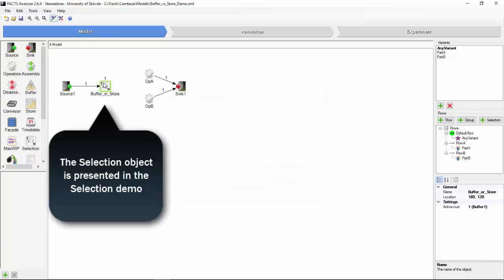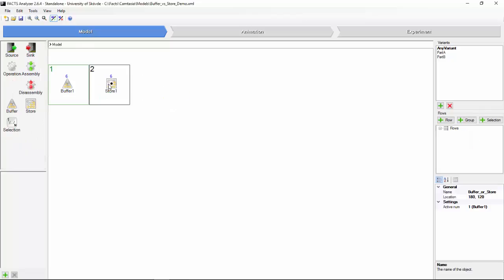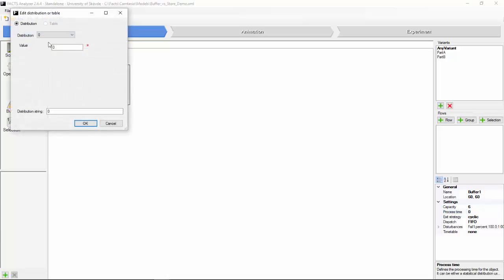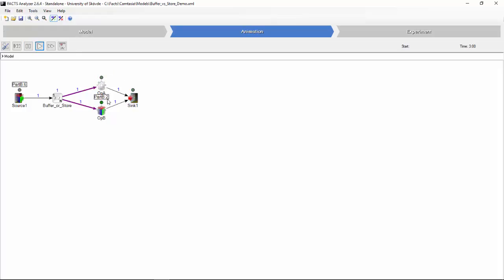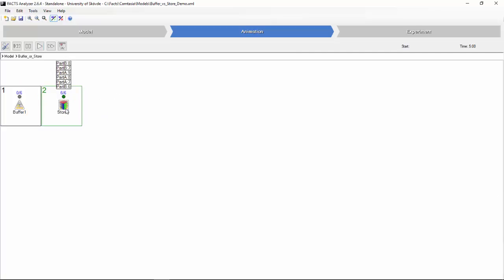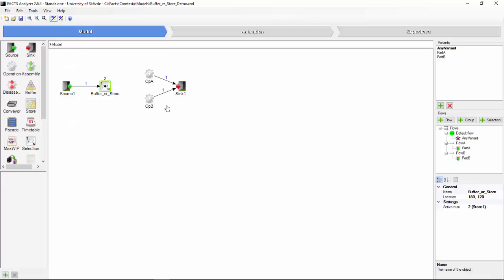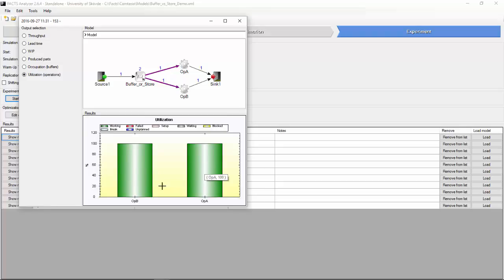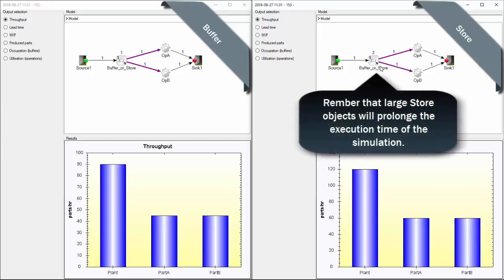Buffer vs Store Demo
Table of Contents:

00:00 - Introduction
00:10 - Model Introduction
01:01 - Buffer vs Store
04:22 - Summary